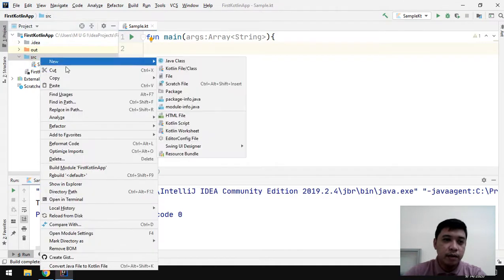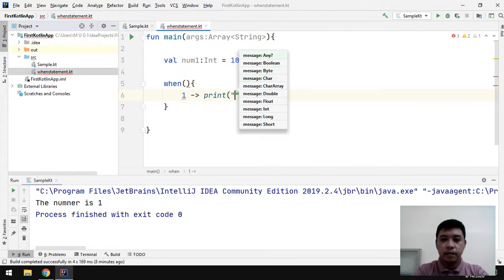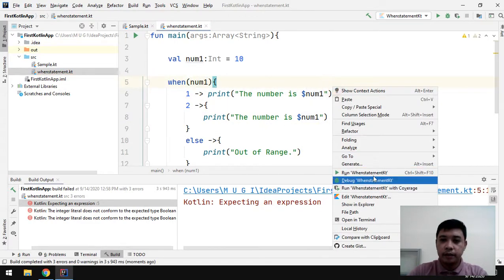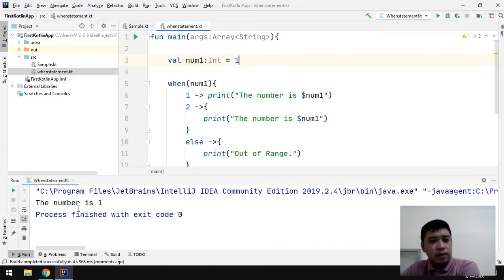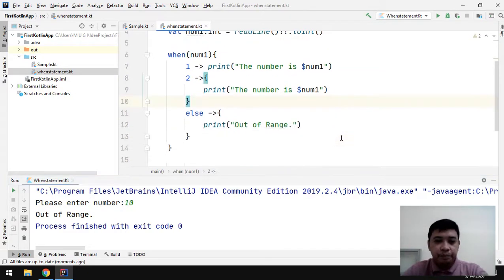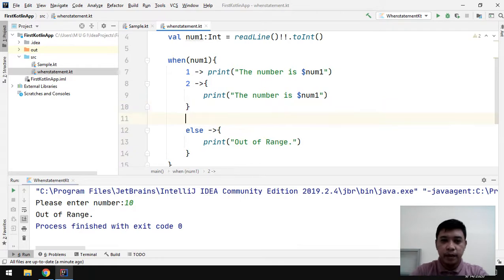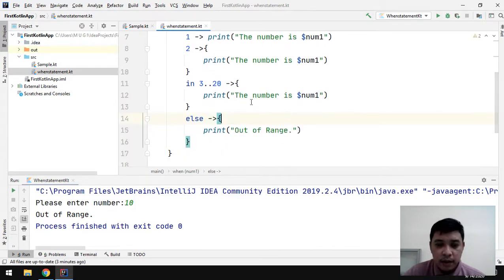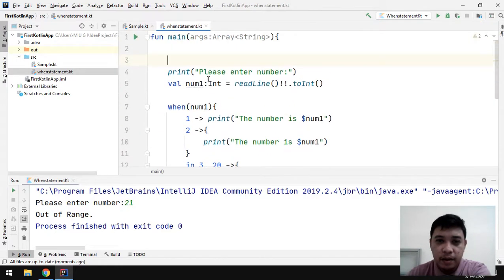Basic when Statement in Kotlin (for Beginners)